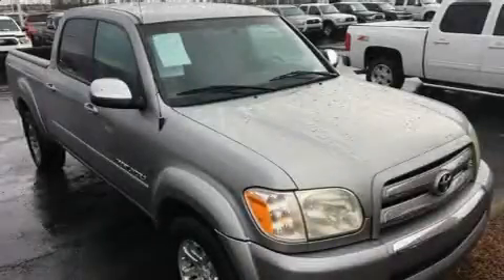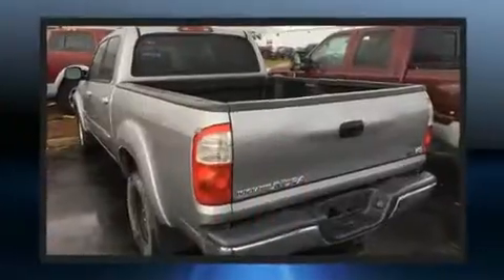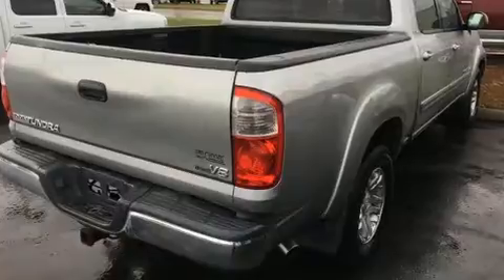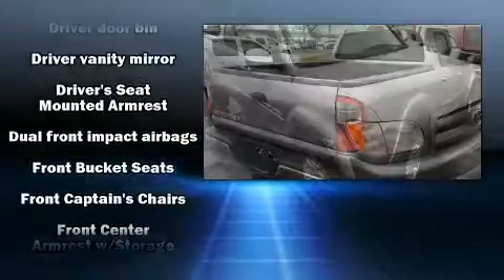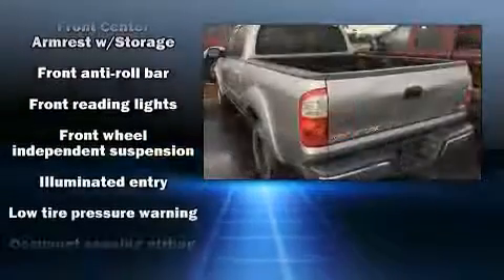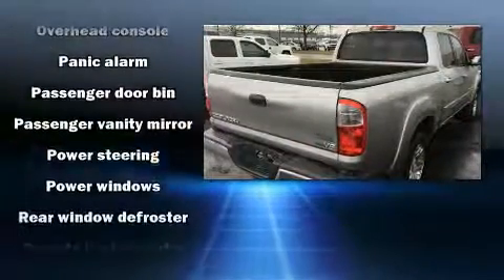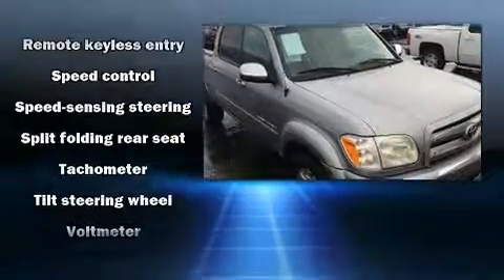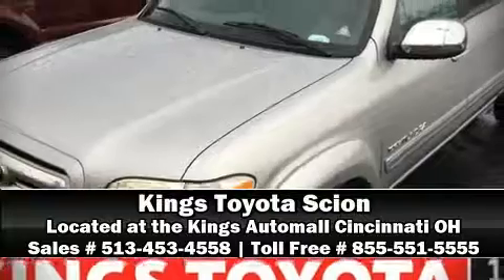2005 Toyota Tundra in Cincinnati, OH 45249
Kings Toyota
4700 Fields Ertel Rd.

Here's a great deal on a 2005 Toyota Tundra. It features an automatic transmission, rear-wheel drive, and a powerful 8 cylinder engine. Toyota prioritized practicality, efficiency, and style by including: 1-touch window functionality, a tachometer, variably intermittent wipers, a rear step bumper, air conditioning, skid plates, and more. Toyota ensures the safety and security of its passengers with equipment such as: dual front impact airbags with occupant sensing airbag, a panic alarm, and ABS brakes. A Carfax history report provides you peace of mind by detailing information related to past owners and service records. We pride ourselves on providing excellent customer service. Please don't hesitate to give us a call.